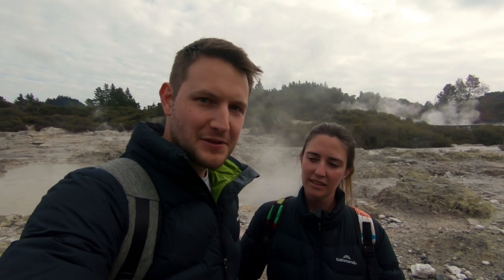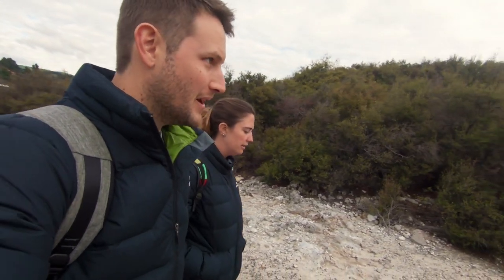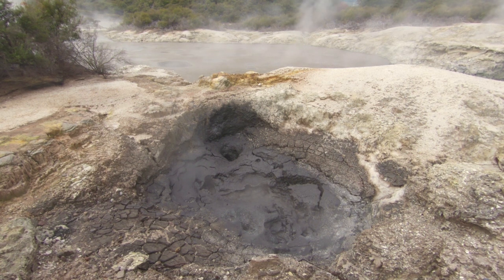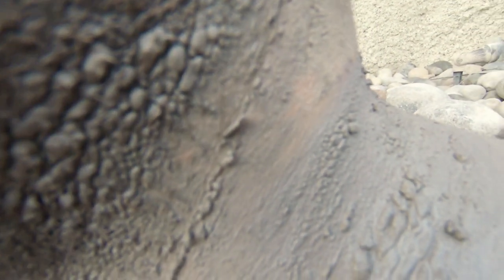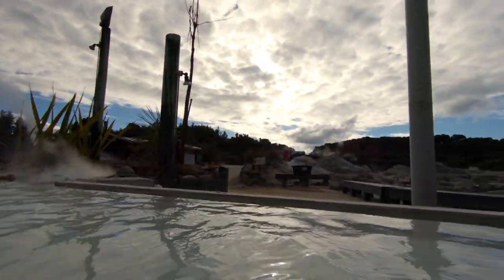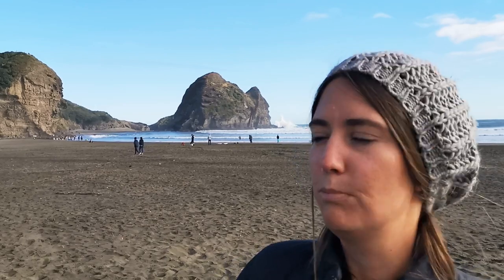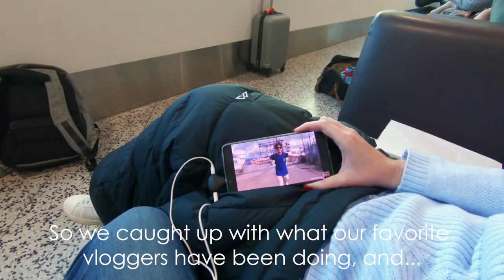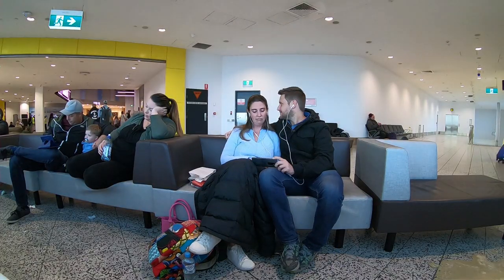Volcanic mud bath | Rotorua | New Zealand | Trusted Tribe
Join us as we spend our last few days exploring beautiful New Zealand! Jump into a volcanic hot mud bath with us, at Hells Gate in Rotarua when we take a sulphur spa, then come with as we explore the black sands of Piha beach.

Hello World!

Our names are JH Ellis and Tamryn Andraos, and together we have created our own little tribe – “Trusted Tribe”. We are a couple who love life, travel and always enjoy a good adventure.

This YouTube channel has been created so that we can document our travels and share our adventures with you.

We are both from South Africa, but have big plans for the next year – So keep watching to find out what these plans are…

MUSIC